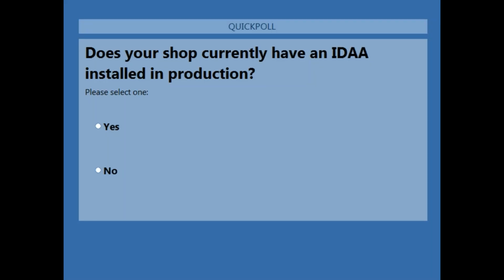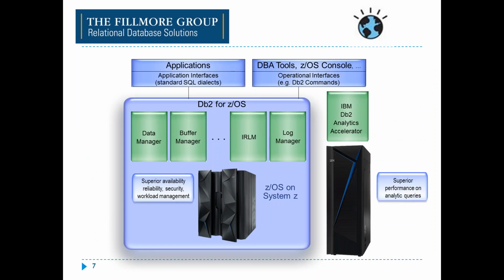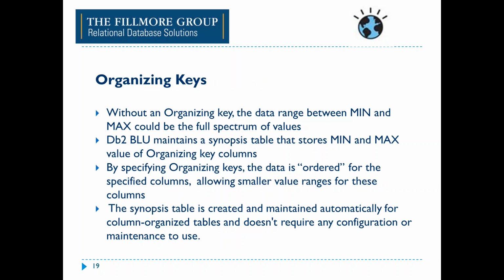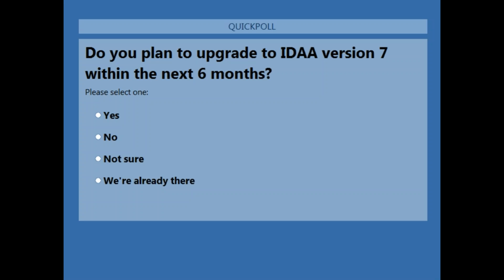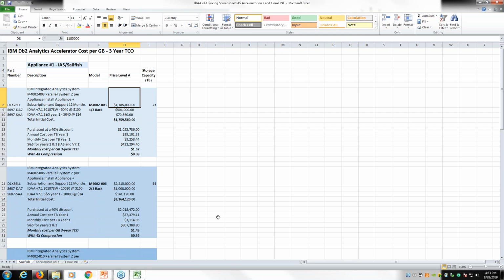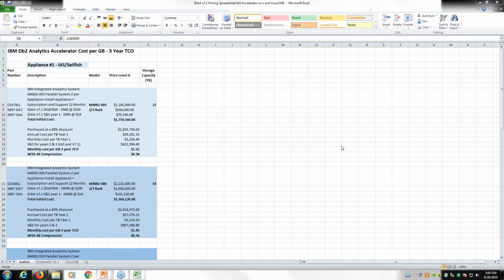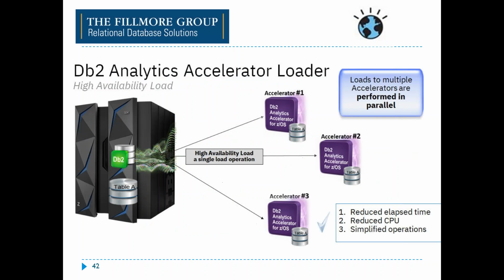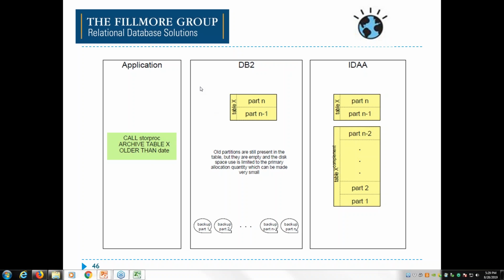IBM Db2 Analytics Accelerator – IDAA Afternoon Show 2019 08 28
Several people who registered for The Fillmore Group’s Columbus IDAA class in July were unable to attend, so we’ve decided to borrow the “Db2 Night Show” format, with Frank hosting the “IDAA Afternoon Show” Wednesday, August 28th from 4:00 p.m. – 5:30 p.m. EDT.

Frank will deliver a fast-paced, content-rich 90-minute webinar covering:

    A review of capabilities included in recent IDAA v7.1.x code drops
    The return of the High Performance Storage Saver (HPSS)
    Integrated Synchronization
    The closer-to-real Hybrid Transaction Analytic Processing (HTAP) capability
    Disaster Recovery and High Availability considerations

And as an added bonus we will step all registered attendees through The Fillmore Group’s exclusive IDAA form-factor Buying Guide to compare:

    IBM Integrated Analytics Systems (IIAS)
    Docker container running on System z
    Docker container running on LinuxONE

We’ll do this via webinar, so come-one-come-all.  We’ll upload the materials we used in the Columbus class so anyone who did not register for class but attends the webinar can access them.

I hope you will join us if your schedule allows, and invite any colleagues who may be interested in the material.